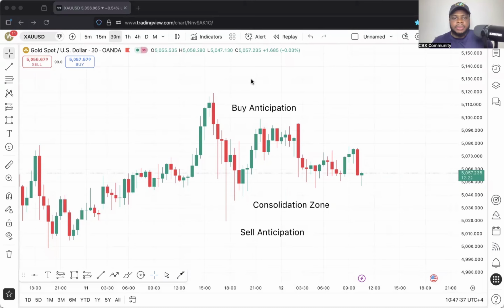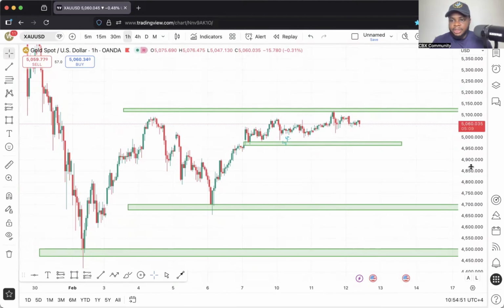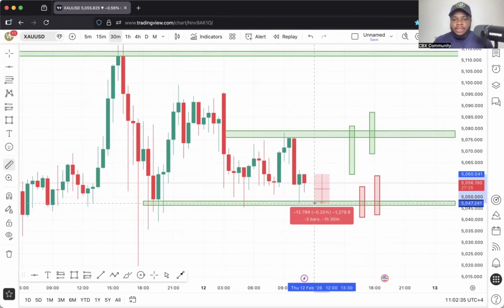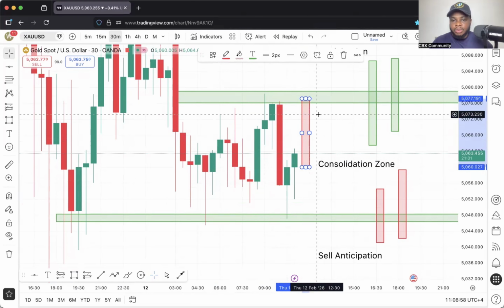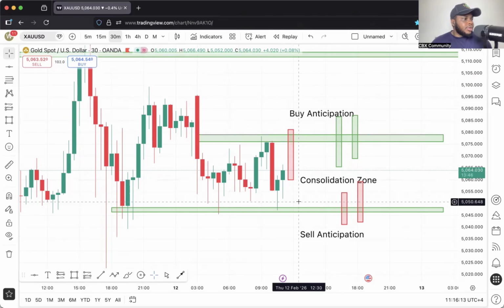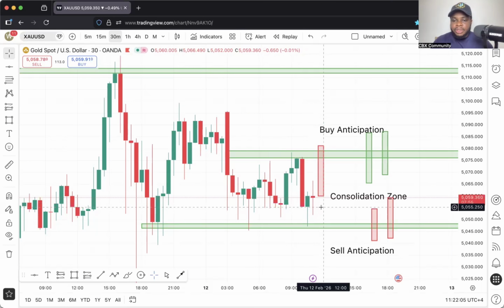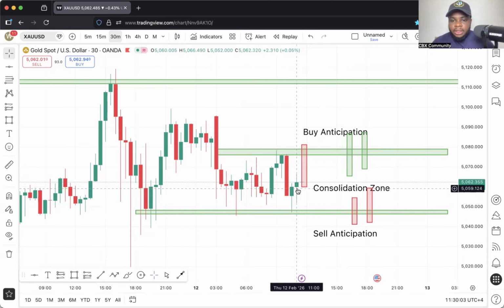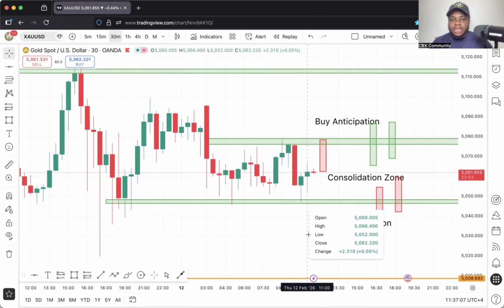Live Forex Trading - 12th February 2026